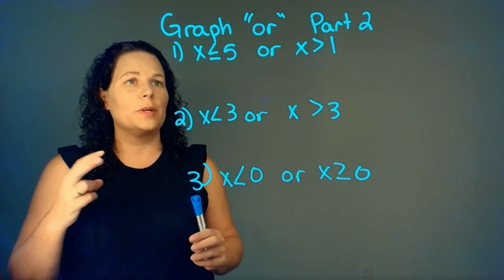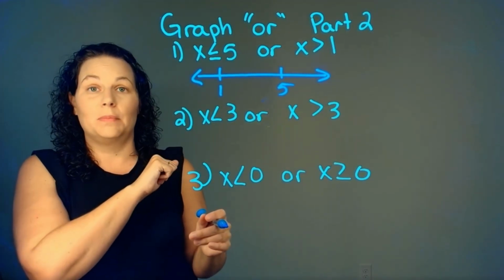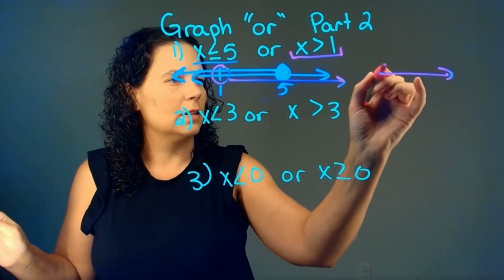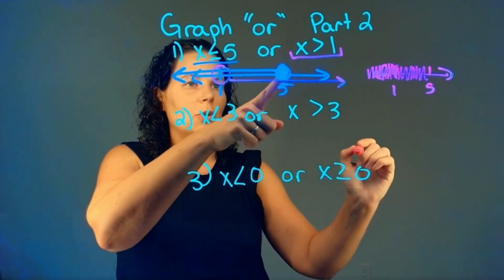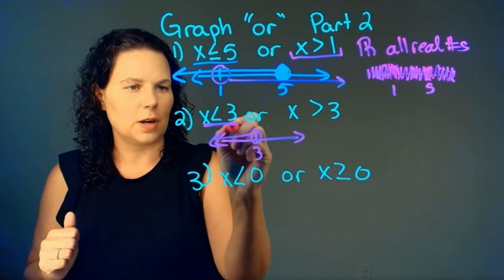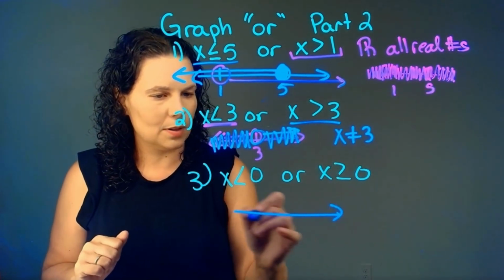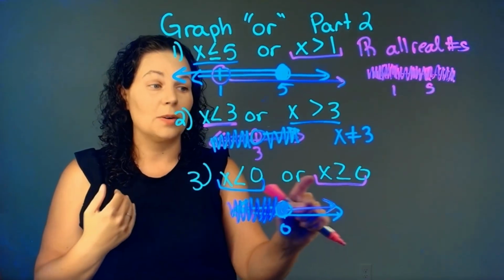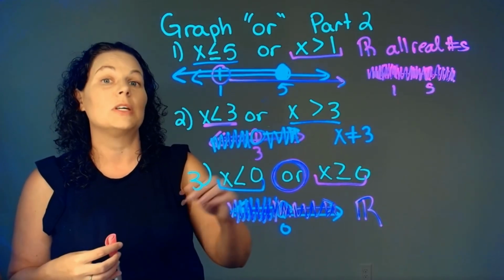Graph “or” Inequalities (PART 2)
STRUGGLING WITH GRAPHING "OR" INEQUALITIES? Let’s make it easy and fun!

In this video, we break down how to graph “or” compound inequalities step by step — in a way that actually makes sense. If you’ve ever been confused about where to shade, what open or closed circles mean, or how to read two inequalities in one problem, this video is for you!

🧠 We’ll cover:
✅ What “or” means in math
✅ How to graph two separate inequalities on one number line

Whether you're prepping for a test, doing homework, or just trying to actually understand math — hit play and let's do this together!